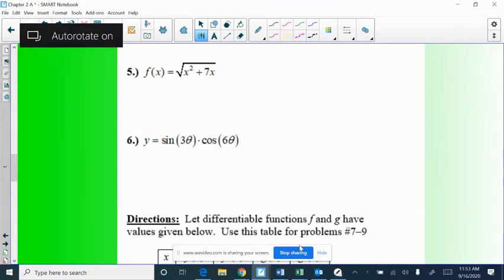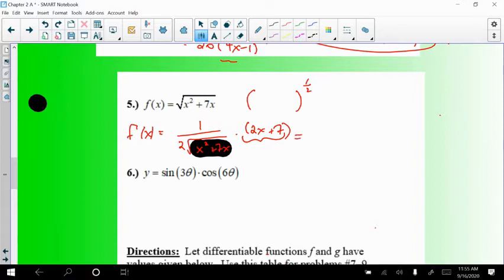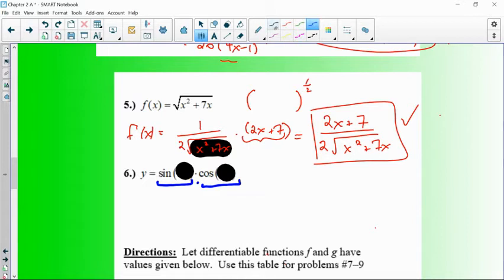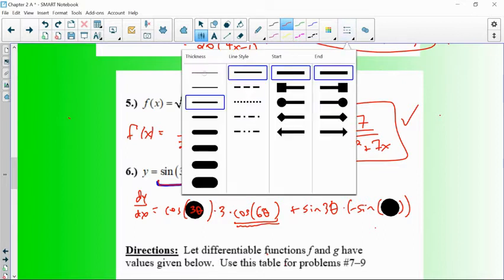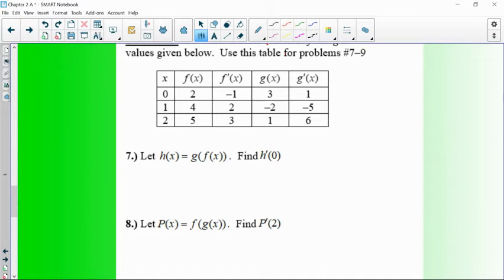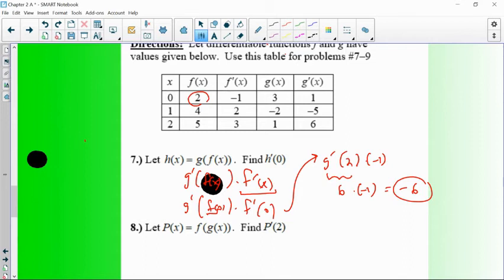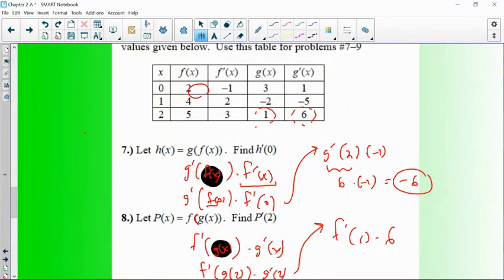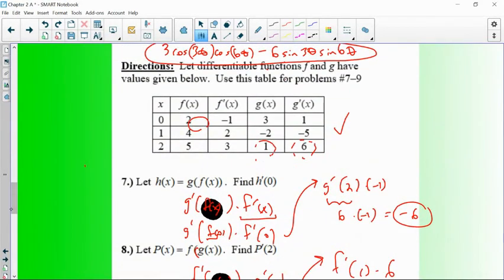Chain Rule Notes Video #2